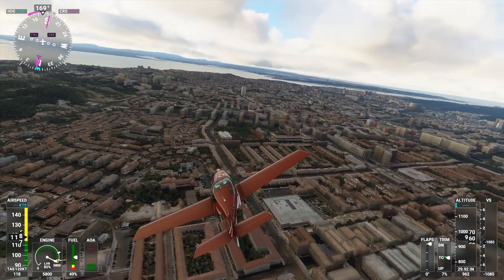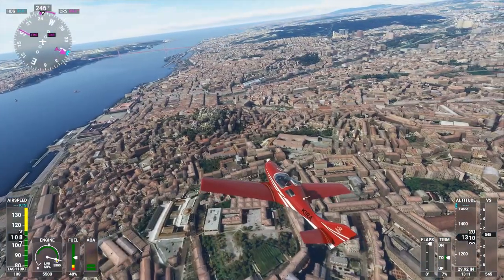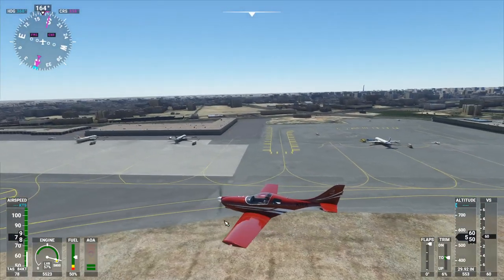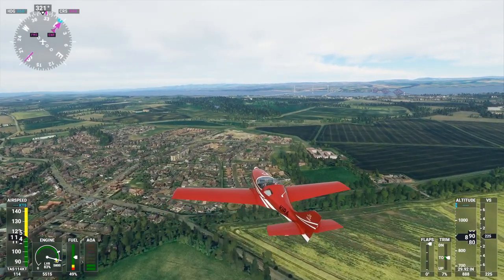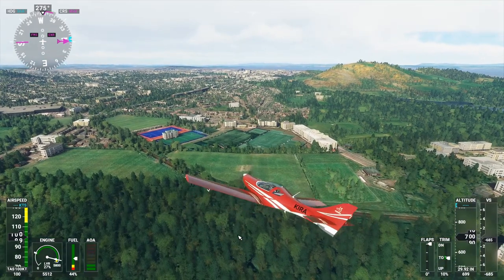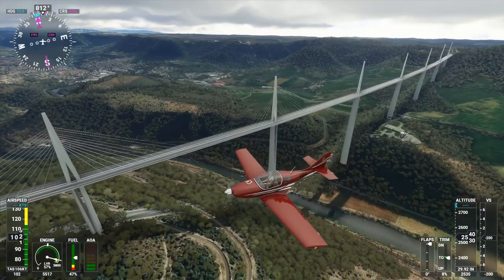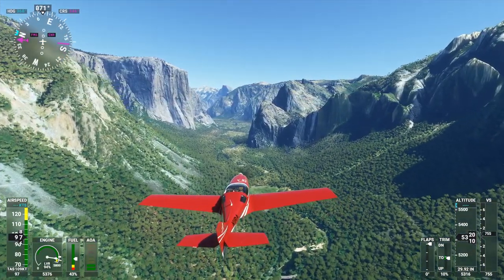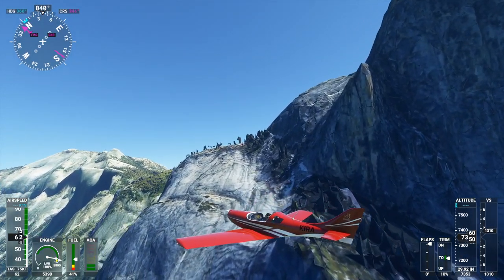Flight Sim 2020 - Awesome Freeware Scenery 2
Despite the stunning stock scenery, there's plenty of room for improvement and the freeware scenery packages in this video make a huge difference, as shown by before-and-after comparisons. Featured areas include Lisbon, Doha, Edinburgh, multiple areas of France, and Yosemite.